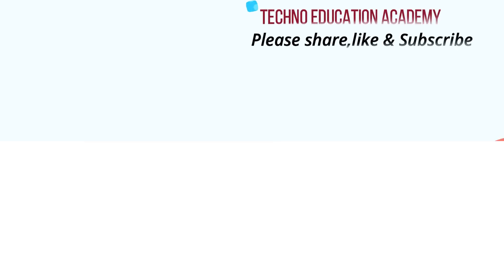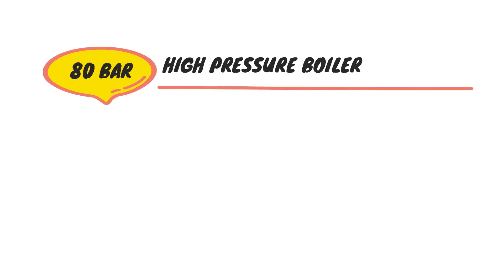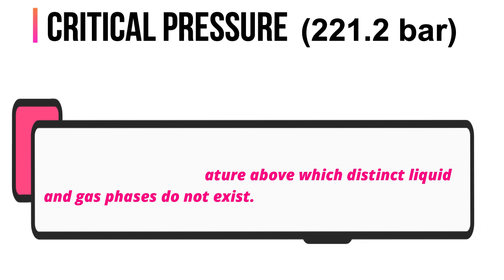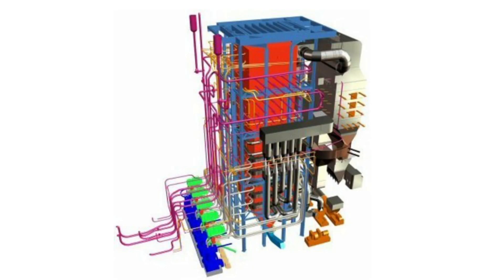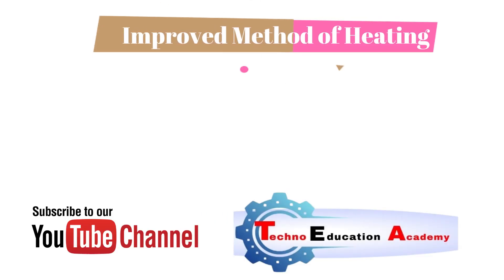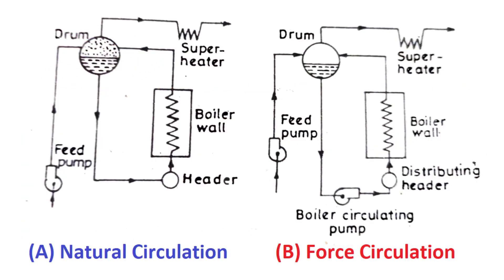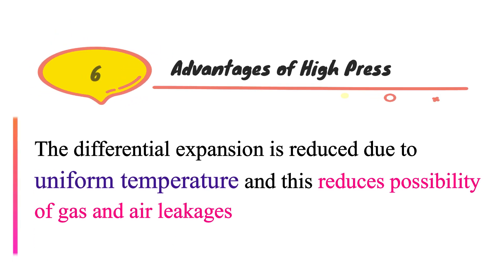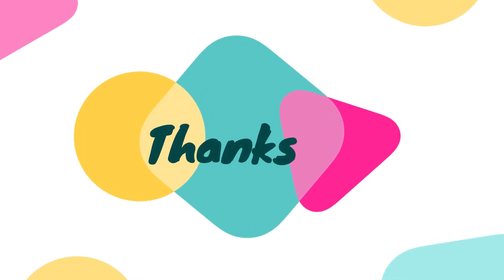Unlocking the Power: Exploring High Pressure Boilers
Hello Friends
In this video lecture we discuss what is high pressure boiler ?
What are the unique features of high pressure boiler
Advantages of high pressure boiler and what is boiler with its applications

I hope this content  it will be helpful to you to clear your fundamental

Introduction:
A high-pressure boiler is a specialized piece of equipment designed to generate steam at pressures exceeding atmospheric pressure. Typically used in industrial settings, these boilers play a crucial role in various processes where high-temperature steam is required for power generation, heating, or other applications. Let's delve into the unique features, advantages, and applications of these remarkable machines.

Unique Features:

1. Robust Construction:  High-pressure boilers are engineered to withstand elevated pressure levels, often far beyond what conventional boilers can handle. They feature sturdy materials and precise construction to ensure safety and reliability under extreme conditions.

2. Advanced Control Systems:  These boilers often incorporate sophisticated control systems to manage steam pressure, temperature, and other vital parameters with precision. This ensures optimal performance and enhances operational efficiency.

3. Specialized Components: High-pressure boilers boast specialized components such as high-strength tubes, pressure vessels, and advanced heat exchangers designed to withstand intense heat and pressure without compromising performance or safety.

4. Efficient Heat Transfer: They employ advanced heat transfer mechanisms, such as forced circulation or water tube designs, to maximize heat exchange efficiency and produce high-quality steam consistently.

5. Safety Measures:  High-pressure boilers are equipped with multiple safety features, including pressure relief valves, redundant systems, and automatic shutdown mechanisms, to mitigate the risks associated with operating under extreme pressure conditions.

Advantages:

1. Higher Efficiency: High-pressure boilers are known for their superior efficiency in converting fuel into steam, resulting in lower fuel consumption and operating costs compared to lower pressure systems.

2. Increased Productivity: The ability to generate steam at high pressures enables high-pressure boilers to deliver greater steam output, making them ideal for applications requiring large quantities of steam, such as power generation and industrial processes.

3. Compact Design:** Despite their robust construction, high-pressure boilers often feature compact designs, allowing for efficient use of space in industrial settings where real estate is at a premium.

4. Versatility: High-pressure boilers are versatile machines capable of meeting a wide range of steam demands across various industries, from power generation and chemical processing to food production and beyond.

5. Environmental Benefits:  By optimizing fuel utilization and minimizing emissions, high-pressure boilers contribute to environmental sustainability by reducing greenhouse gas emissions and conserving resources.

Applications:

1. Power Generation:  High-pressure boilers are extensively used in power plants to generate steam for driving turbines and generating electricity efficiently.

2. Industrial Processes: They play a crucial role in numerous industrial processes such as refining, petrochemical production, textile manufacturing, and food processing, where high-temperature steam is essential for various operations.

3. Heating Systems: High-pressure boilers are employed in district heating systems, where steam is distributed to heat residential and commercial buildings efficiently.

4. Cogeneration:  In cogeneration plants, high-pressure boilers produce steam not only for electricity generation but also for heating or other industrial processes, maximizing energy efficiency.

5. Oil & Gas Industry:  High-pressure boilers are integral to oil refineries and petrochemical plants for processes like steam cracking and hydrogen production, among others.

In summary, high-pressure boilers represent a pinnacle of engineering prowess, delivering superior performance, efficiency, and reliability in demanding industrial environments. Their unique features, coupled with numerous advantages and diverse applications, make them indispensable assets across various sectors, driving innovation and progress in steam-based technologies.